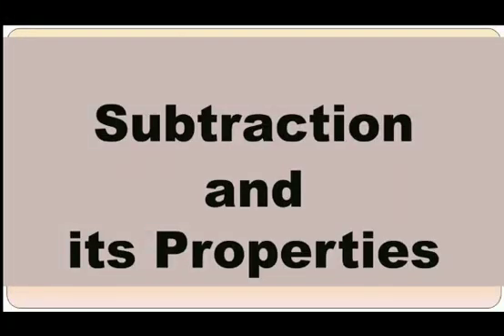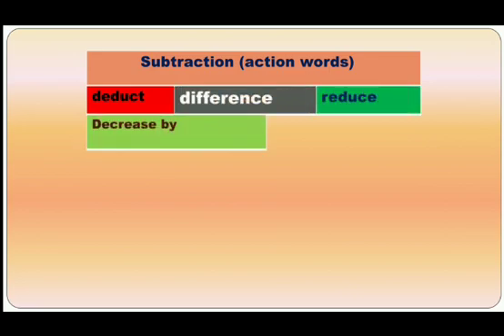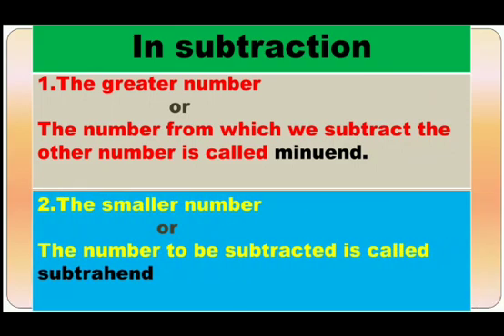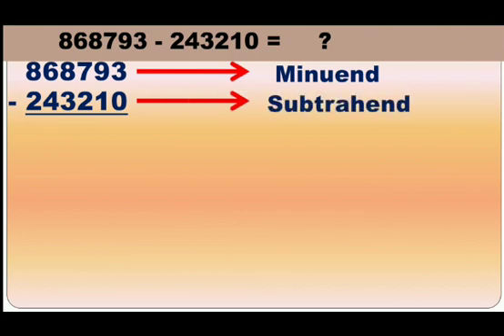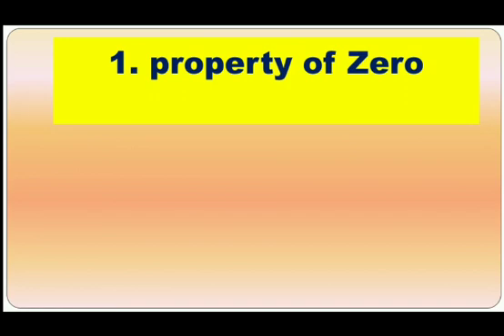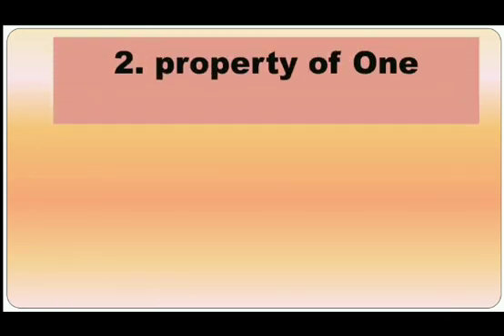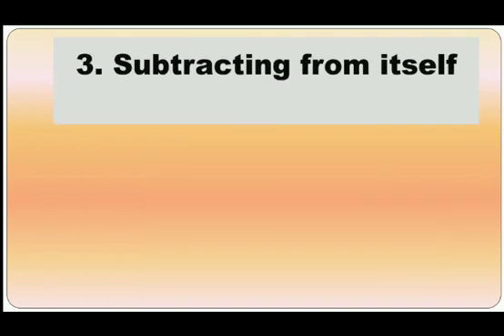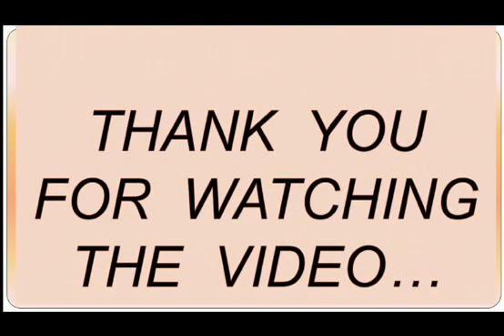Subtraction and it's Properties I Mathematics I Class 5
Class 5 I Mathematics I Subtraction and it's Properties